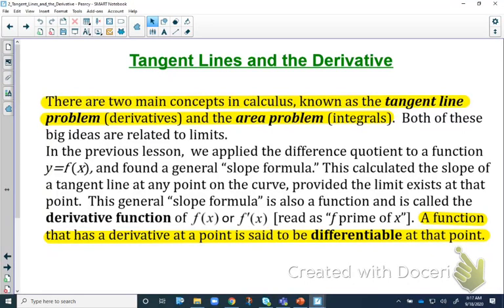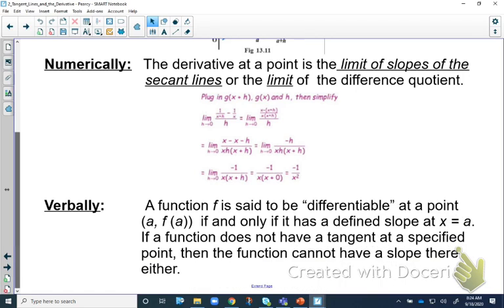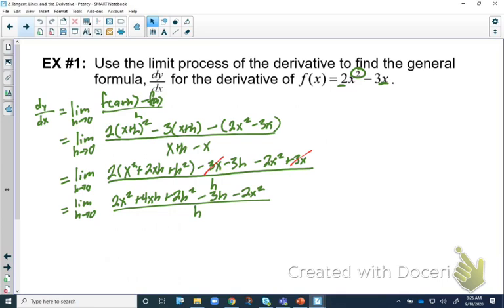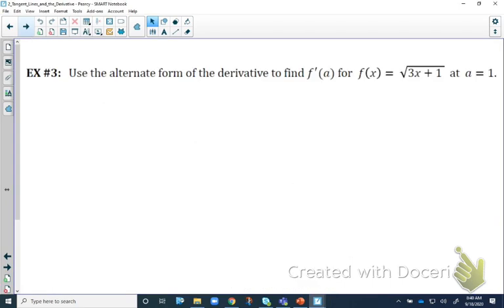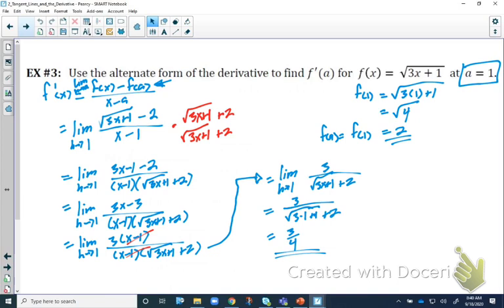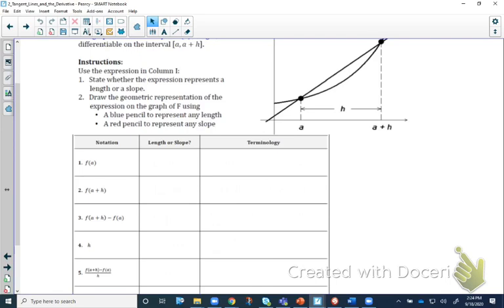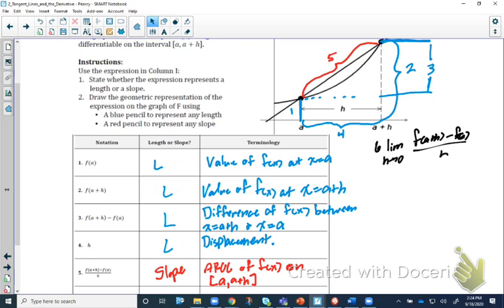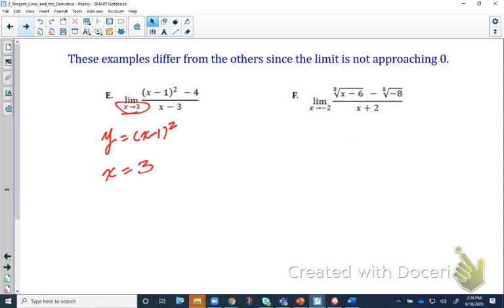2 2 Tangent Lines & the Derivative